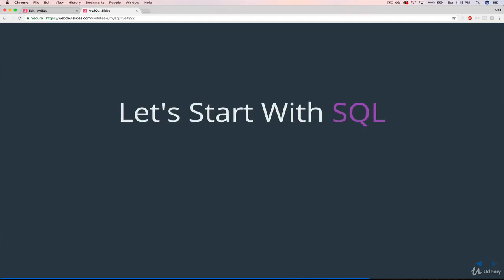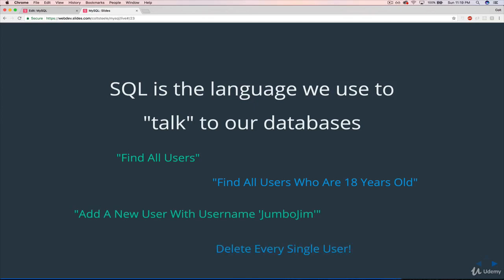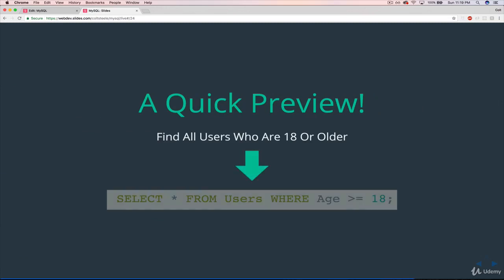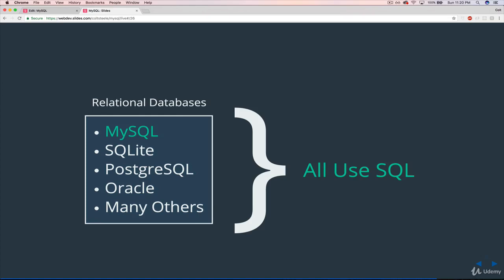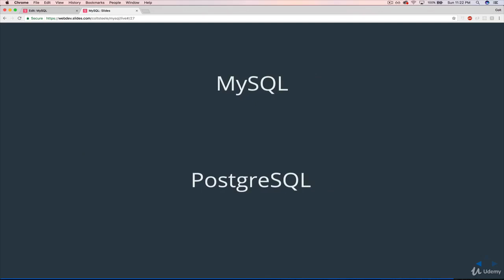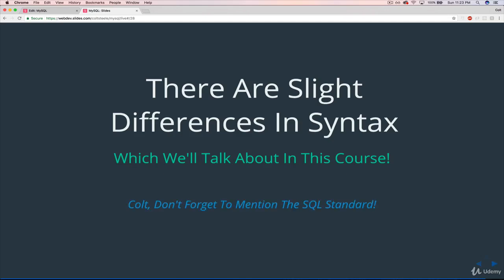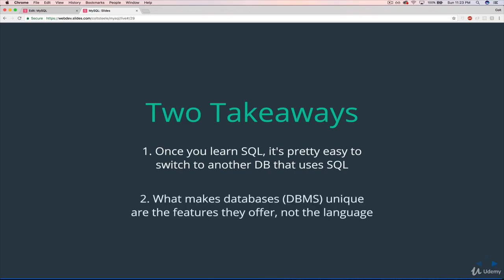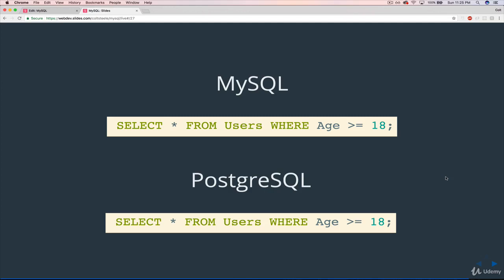SQL Vs MySQL